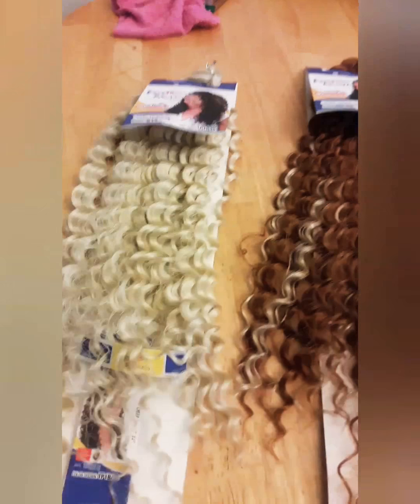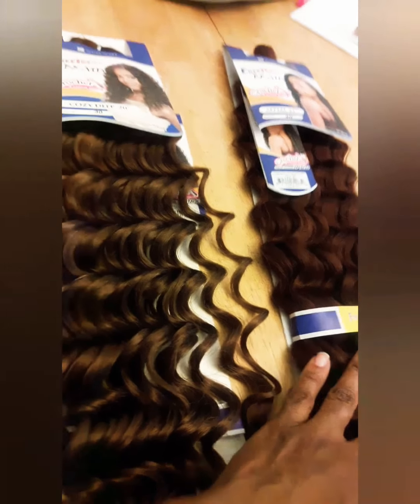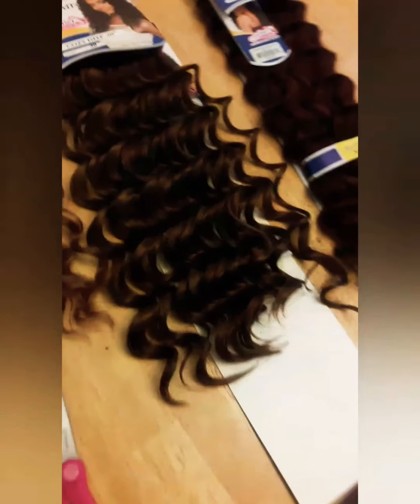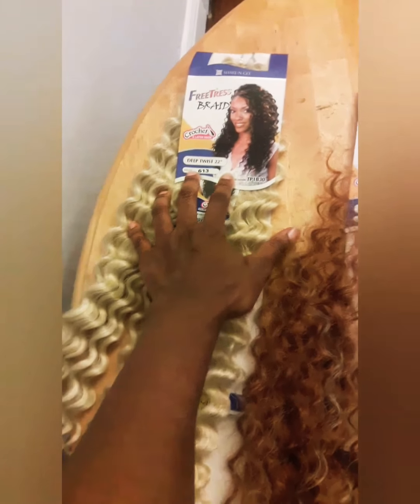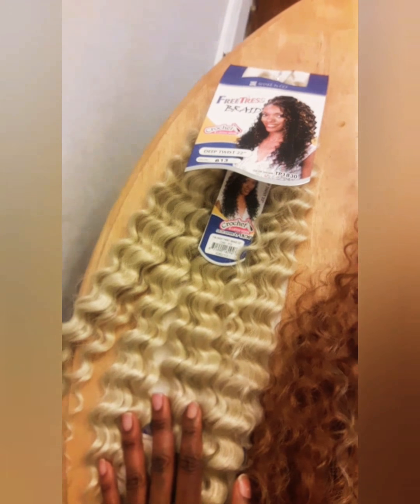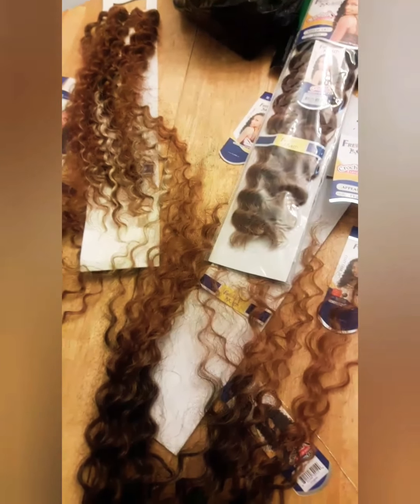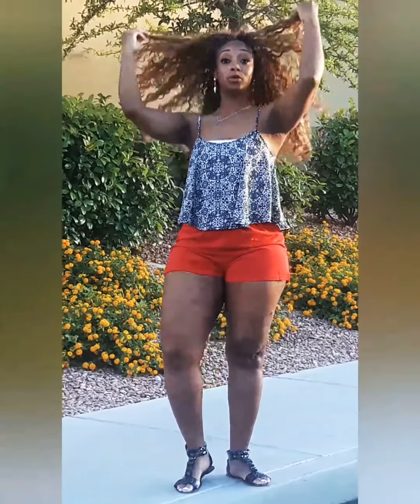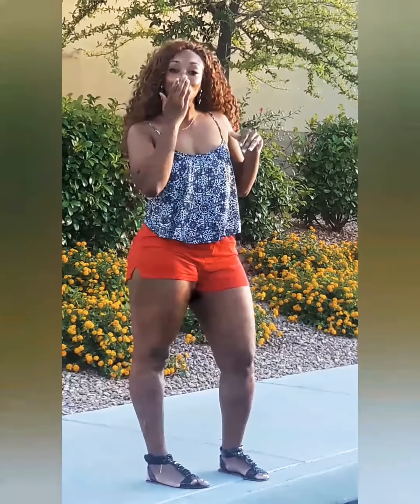Freetress Deep Twist, Appeal Curl, Cozy Deep (Mixing crochet braids) Review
Freetress brands
5 different colors, 3 different  inches, 3 different wave patterns.

Deep twist 22" color 613
1/3 pk
Deep twist 22" color TT27/613
1pk
Appeal 24" color TT27
1pk
Cozy Deep 20" color 30 Dark Brown
1pk
Appeal 24" color 30 Auburn
1pk